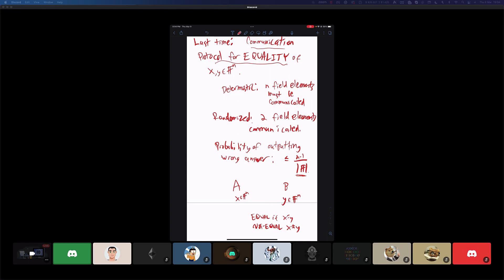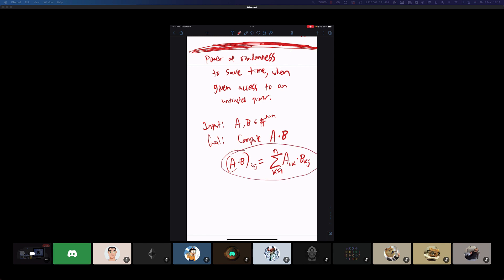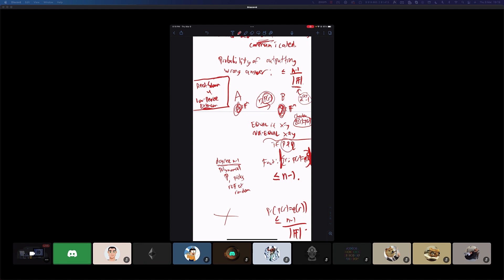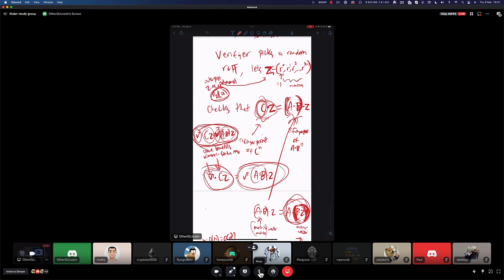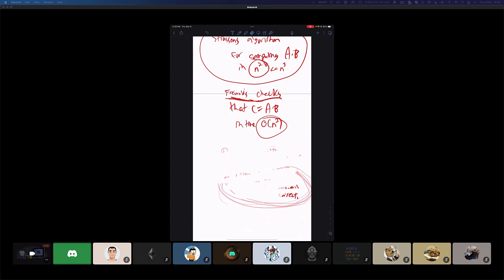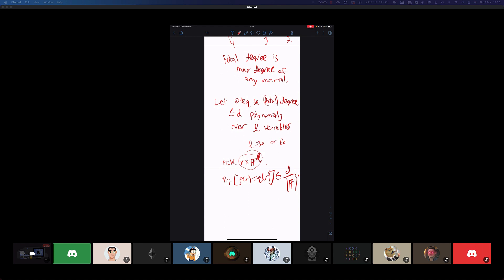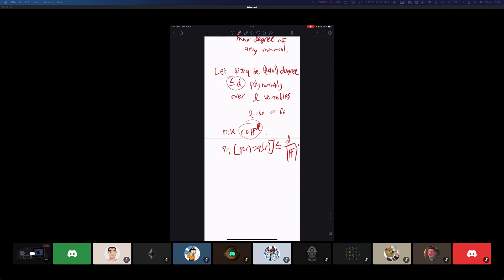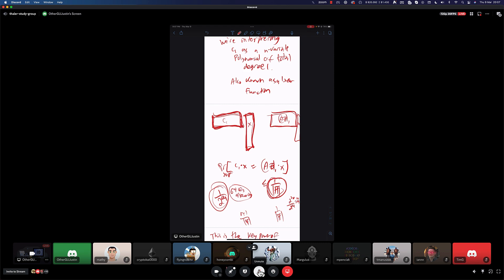Thaler Book Study Group - 03/09/23 (Power of Randomness to Save Time)